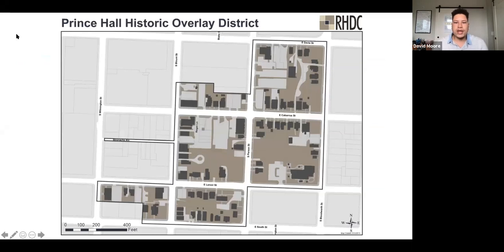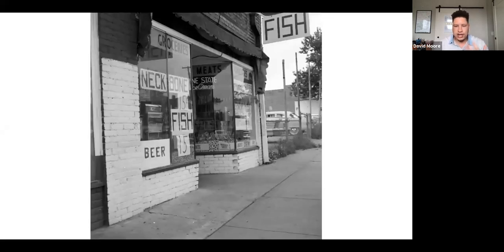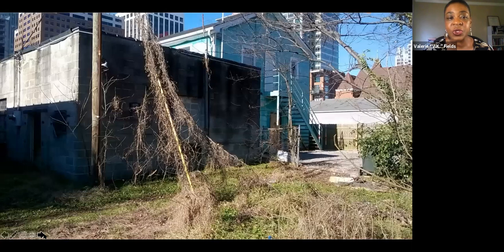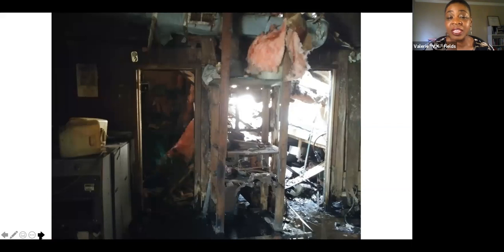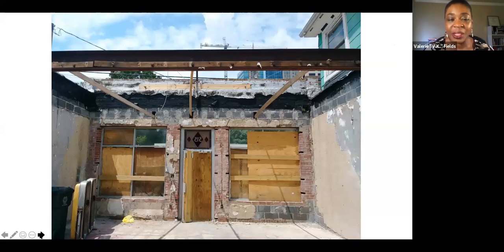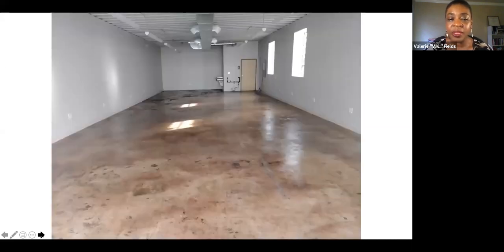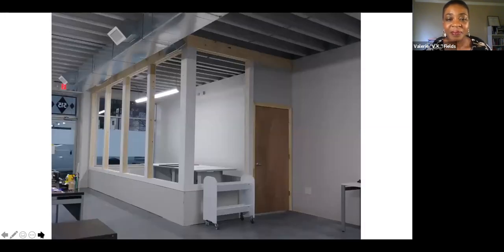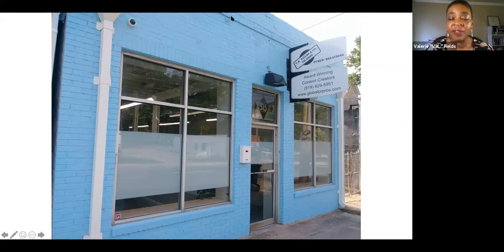Discover Downtown Tour: 515 S Blount St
Valerie "VK" Fields, Founder and Chief PR PRO will lead attendees through a virtual tour of the space highlighting the building's history and the journey to renovate the space.